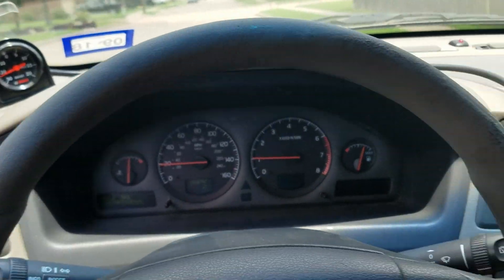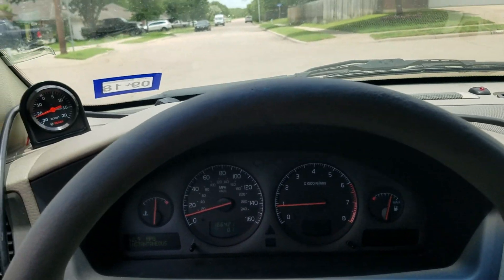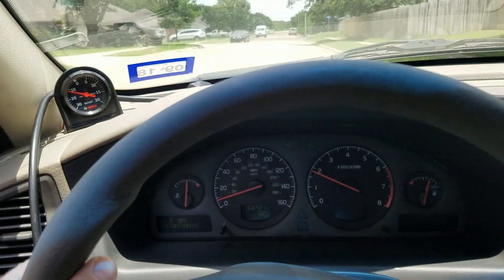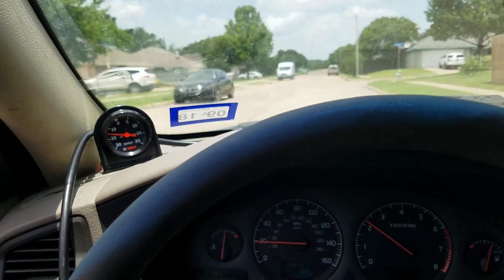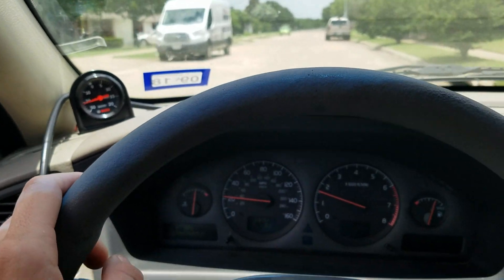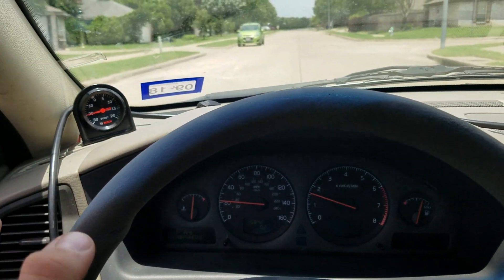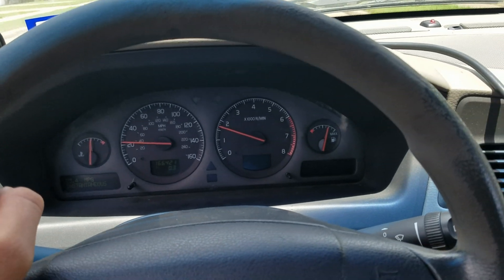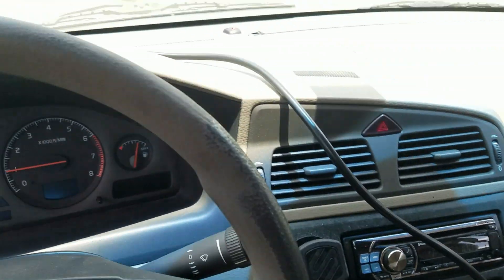Volvo Build, boost issues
Taking a few runs with the boost gauge hooked up, you can see erratic, and low boost.  Going to check the data logs, and see what is going on